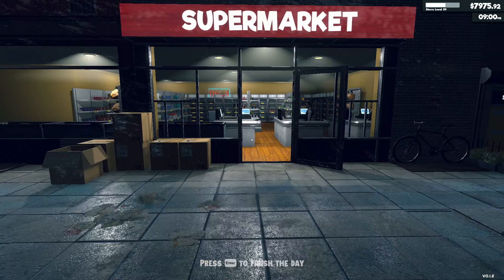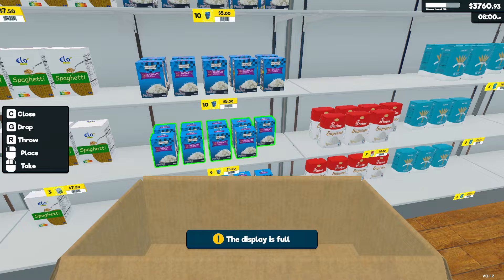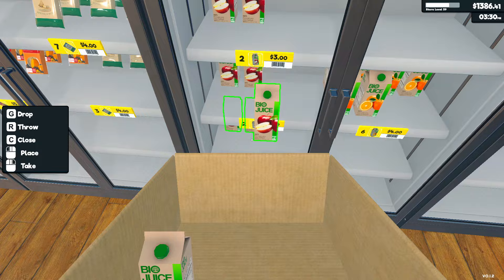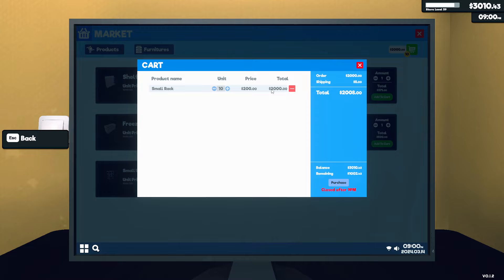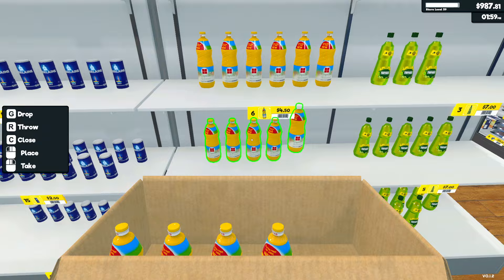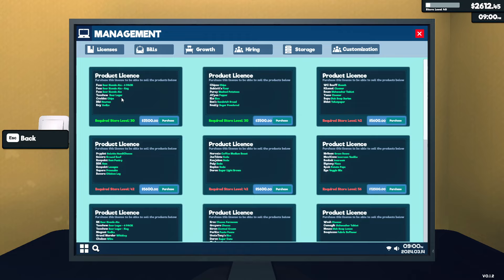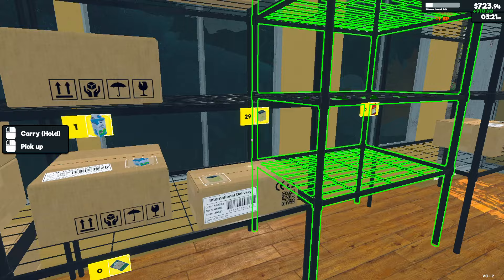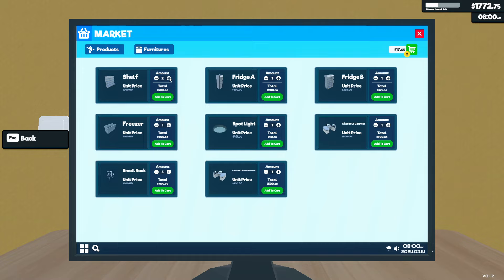Supermarket Simulator | Ep24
Hello everyone, jumping into another new series today recommended by a subscriber.  I hope you enjoy,
Cheers

"Start running your own supermarket with Prologue already. Stock shelves, handle cashier tasks, process online orders, design & expand. Set the prices based on the market. Be prepared to face the consequences if you fail to make the nightly repayment to the gangs."